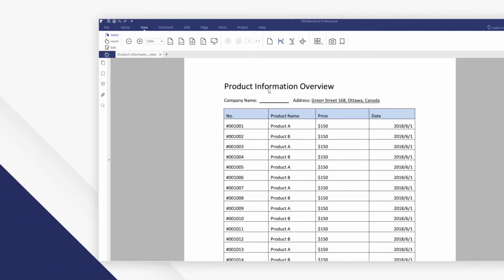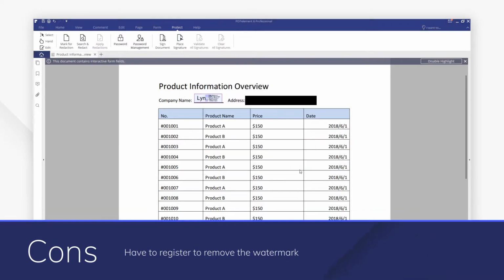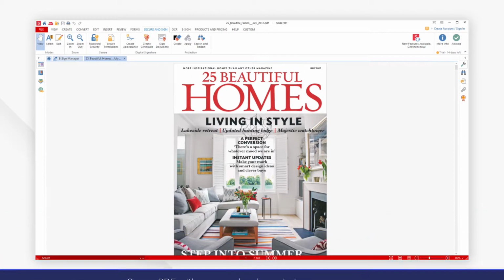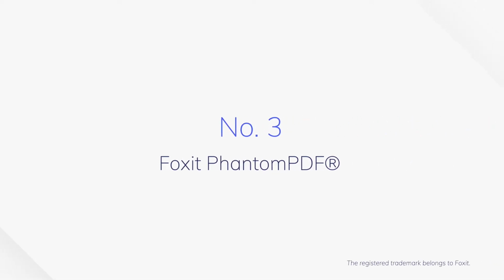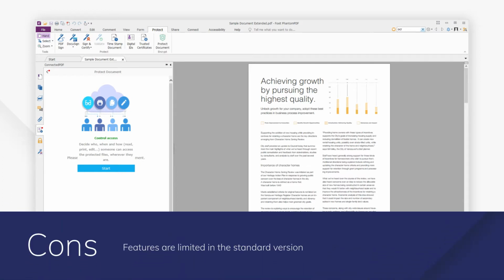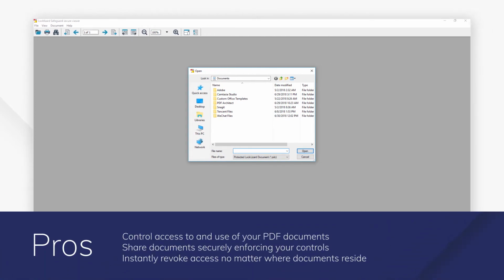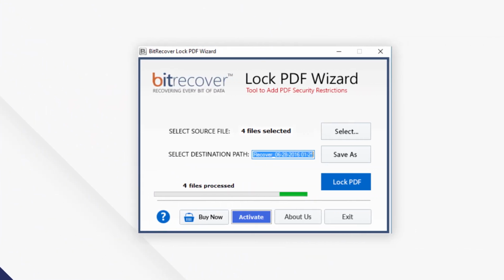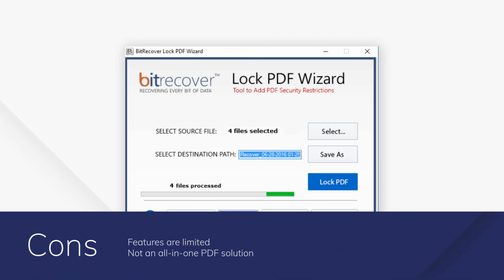Top 5 PDF Lockers for Windows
🥳Hello PDFelement 8: Simplify how people interact and communicate with documents using intuitive and powerful PDF tools.

Securing PDFs has been complex in the past, but a range of PDF locker programs have been developed to simplify the process and give you more control over your files, these are our top 5 PDF lockers for Windows. And still need help, check this article

📍It provides an easiest way to create pdfs from multiple texture.
📍It provides a fastest way converts pdfs to word, ppt, excel image, html and more.
📍It allows you to edit and annotate pdf files with smoothest experience.
📍It allows you to protect pdfs with digital signature, password, and redaction without any hassle.
📬 Looking for ways to get contact? Here you are:
At last, if you found this video helpful 🙌！Please give us a tumb up 👍or leave a comment 💬 below! 🙆Thank you for your watching!